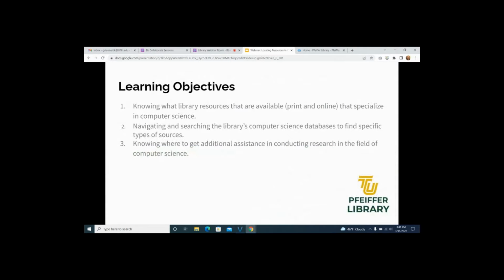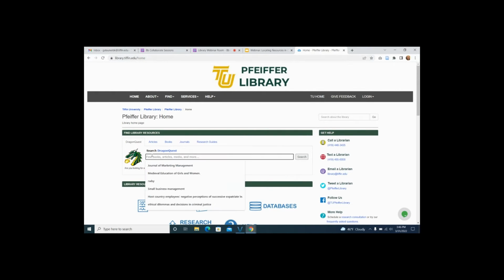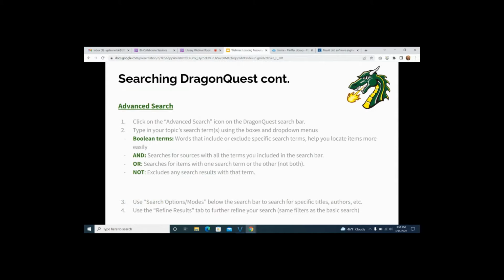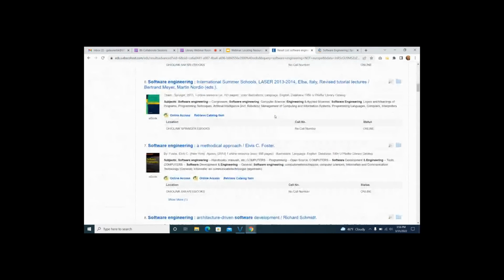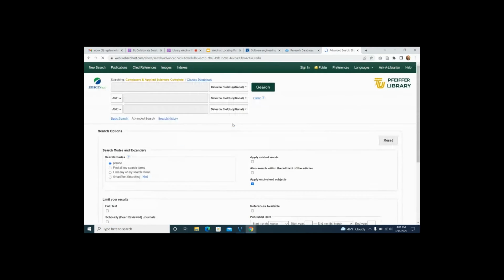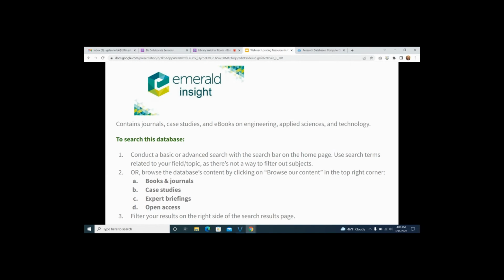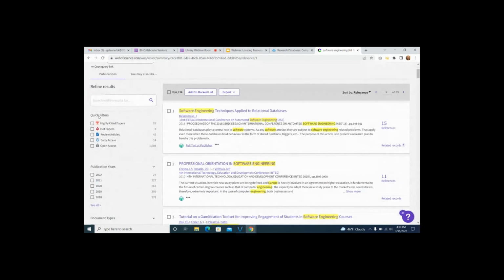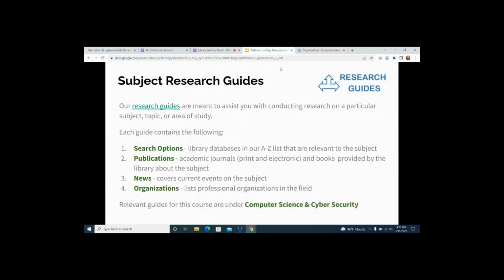Library Resources for Computer Sciences Students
A webinar on finding sources in library databases for computer sciences students; originally delivered synchronously by Brigitte Galauner and updated for asynchronous consumption by James Gilmer on November 11th, 2022.